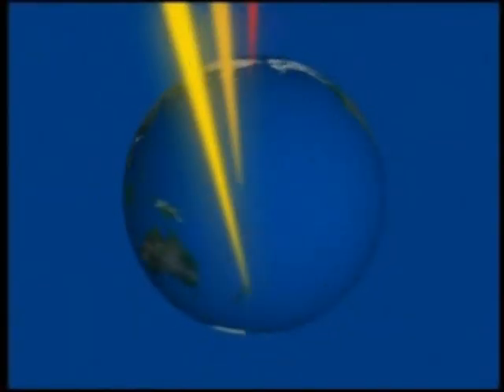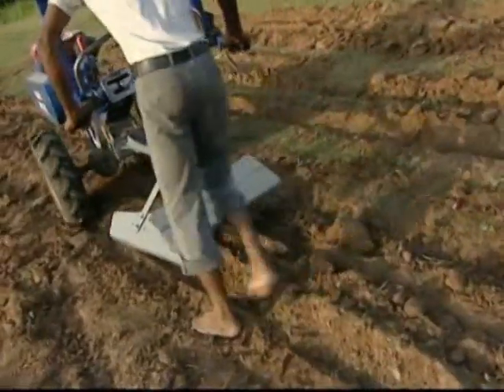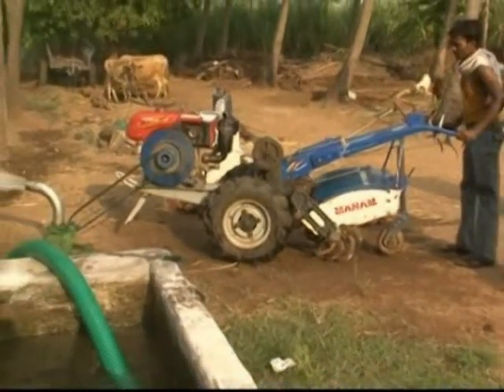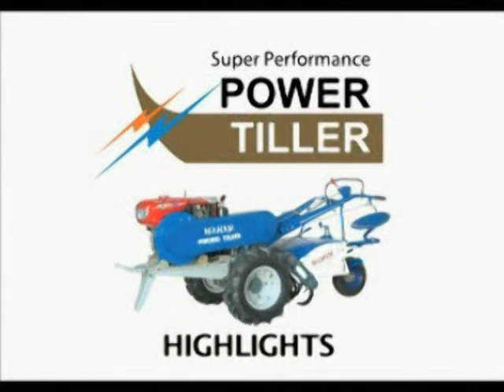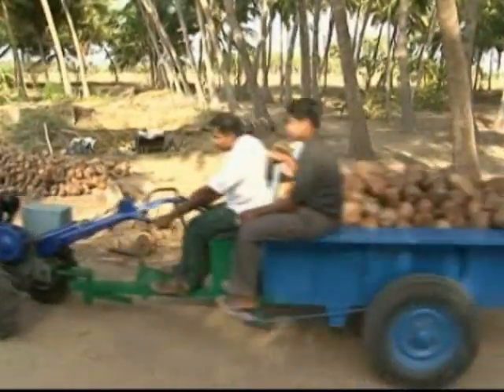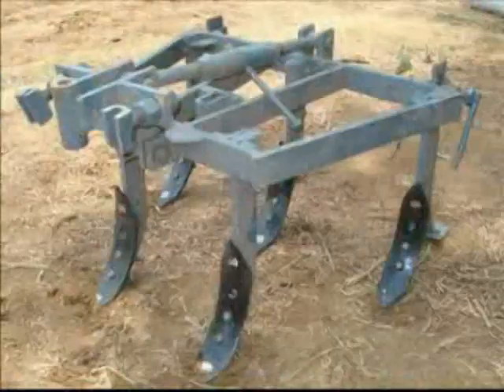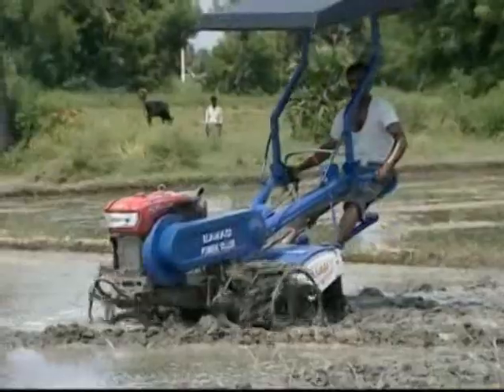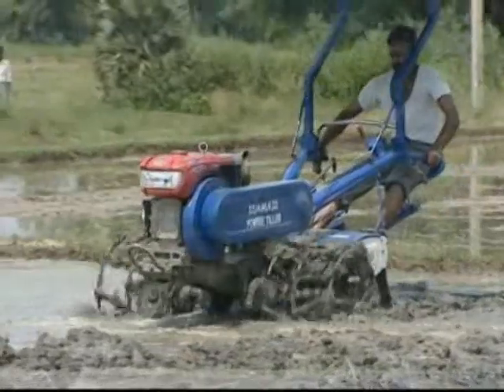Power tiller.mp4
Southern Agro Engines (P) Ltd., the fore-runner in updating technology and innovation in its products, has always ensured its customers, quality and excellence. Keeping in mind, the lack of manpower, the importance of time factor and the need of newer products for various individual applications in farming sector and construction equipments.
The Engines are manufactured under the technical collaboration with VILLIERS LIMITED, UNITED KINGDOM (U.K.), the pioneers and global leaders in portable engines. We are the only Company in India with Villiers (U.K.) collaboration. Our products are designed and manufactured for user friendly operations in a simple, cost effective and with minimum manpower. The company is ISO 9001:2000 certified and present all over India and many other countries

Southern Agro Engines (P) Ltd., started its commercial operations in the year 1998, manufacturing only engines. Later on it expanded phenomenally by adding more products like PUMPS, VIBRATORS, EARTH RAMMERS, POWER WEEDER, RICE TRANSPLANTER & POWER TILLERS to add value in farming sector & Construction Industry.

Southern Agro Engine (P) Ltd.
24A, III Phase, Industrial Estate, Guindy, Chennai - 600 032, India.
Ph: 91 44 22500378 / 22501325 / 22500133 / 22501134